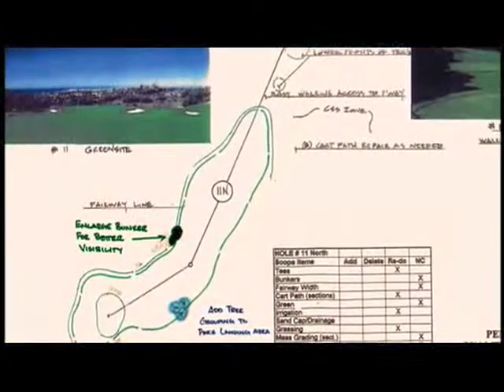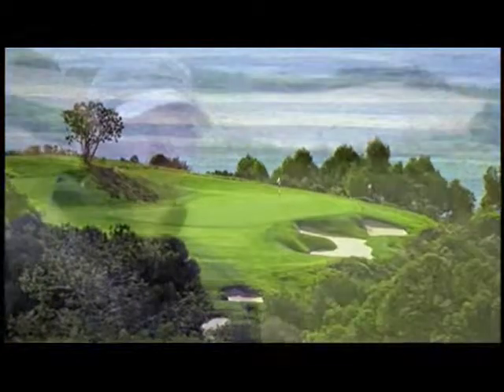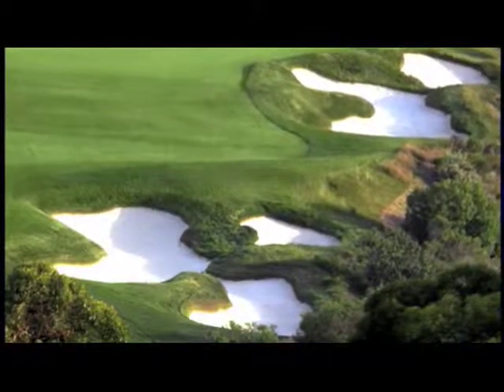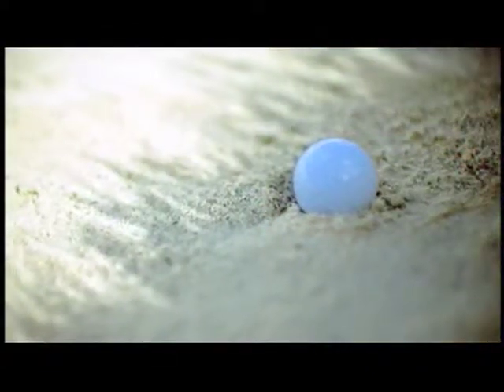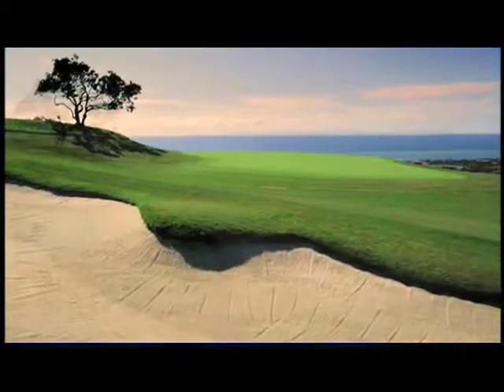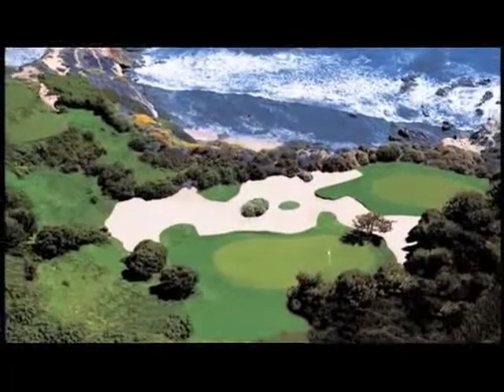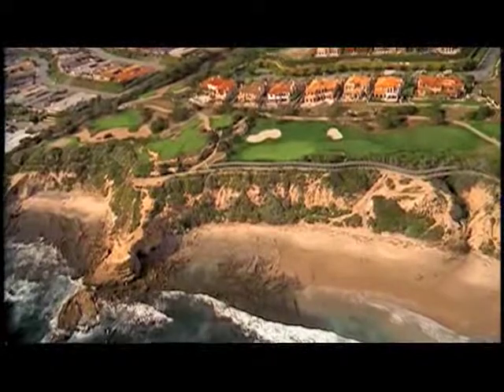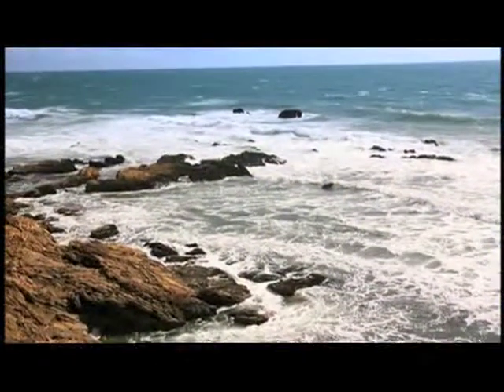Tom Fazio Interview